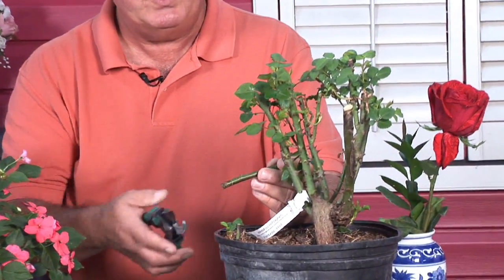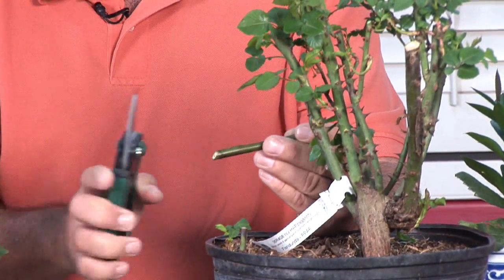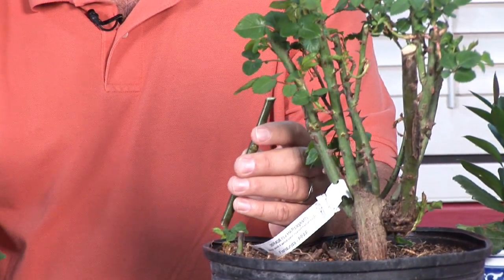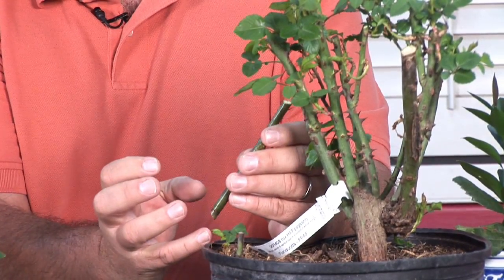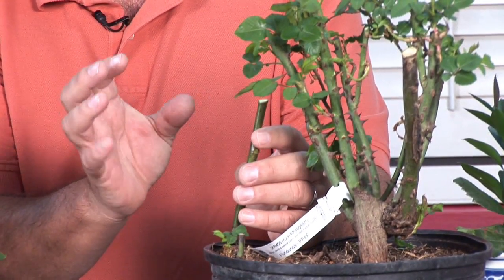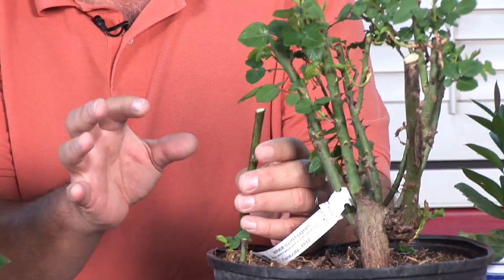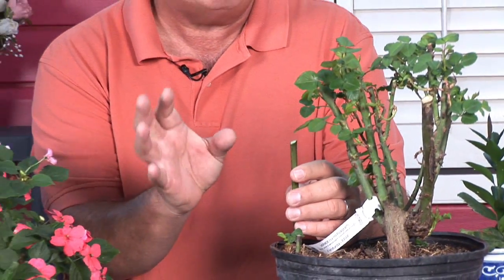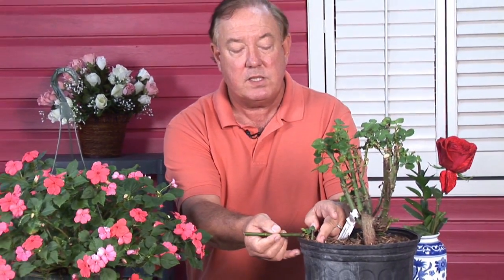Growing Roses : Transplant Rose Cuttings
Transplanting a rose cutting involves adding some indole butyric acid, which is a rooting hormone that helps establish the cutting into the soil. Transplant rose clippings with helpful information from a gardening enthusiast in this free video on flowers.